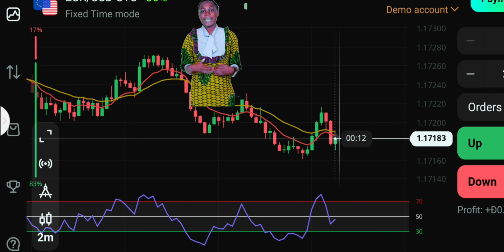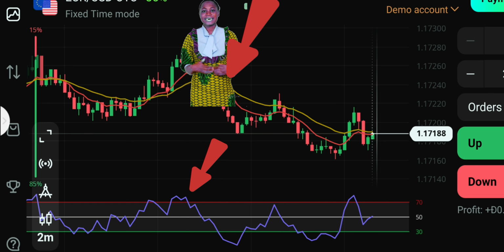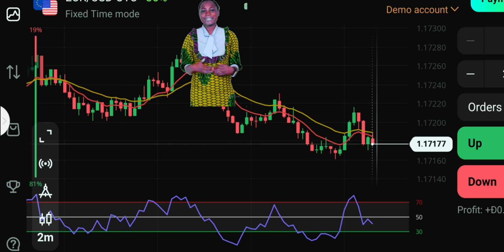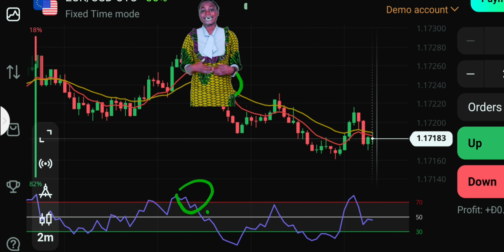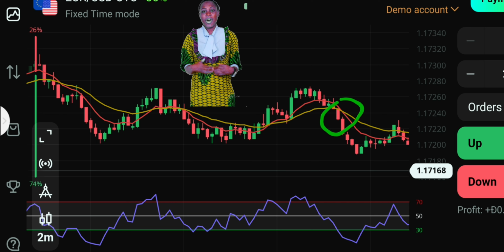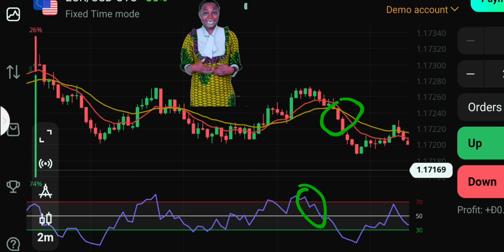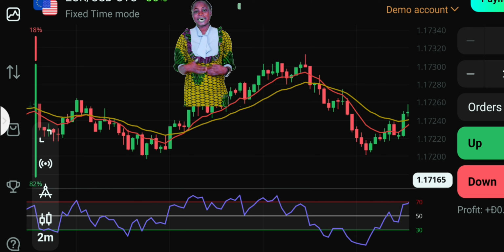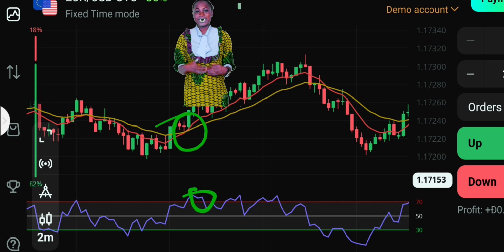How to Spot Perfect Entry Points with EMA 9, EMA 21 & RSI 6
Want to master entries in trading? In this video, I’ll show you exactly how to use EMA 9, EMA 21 and RSI 9 together to identify high-probability trade setups. You’ll learn how to:

 Spot trend direction with EMA 9 & EMA 21
Time your entries when EMAs cross
Use RSI 9 to confirm momentum & avoid false signals
 Combine all three indicators for accurate, confident trades

Whether you’re a beginner or looking to sharpen your strategy, this guide will help you trade smarter and improve your timing.